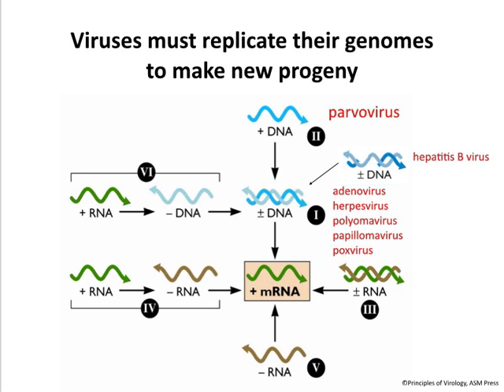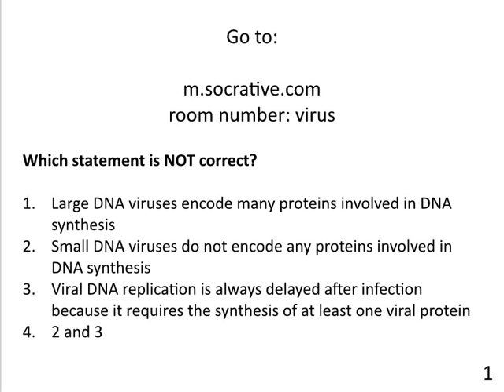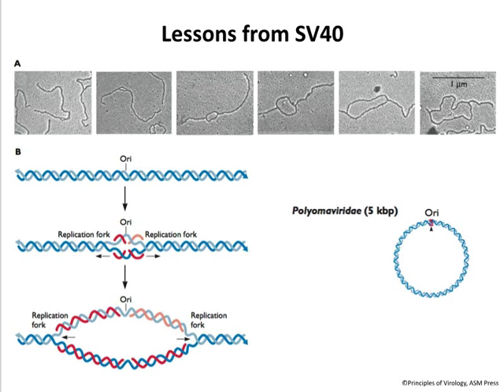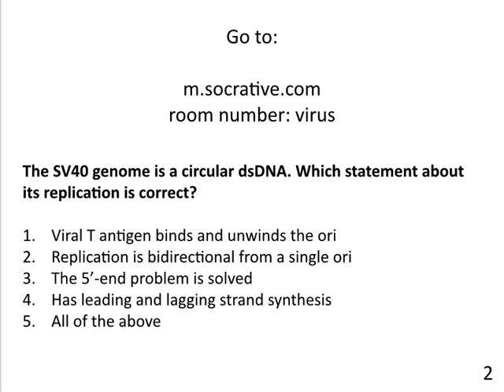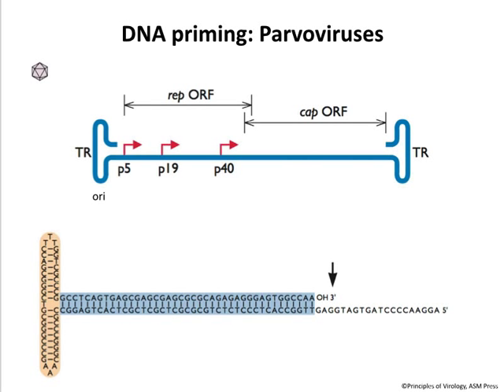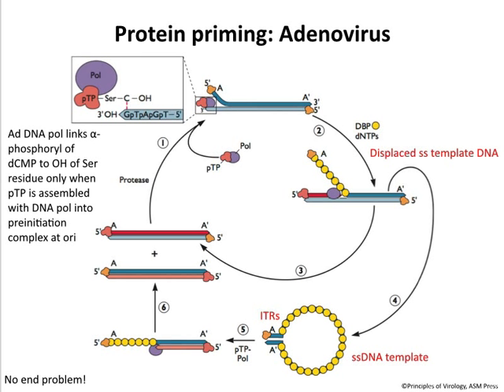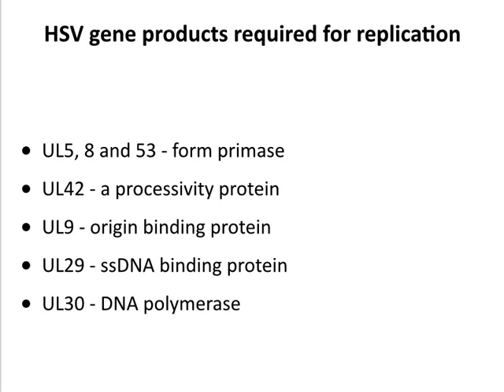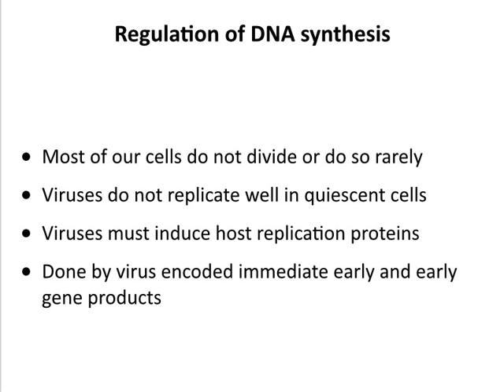Virology 2014 lecture #7 - Viral DNA replication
A discussion about how viruses with DNA genomes replicate their nucleic acids. We consider the enzymes and other proteins that participate in viral DNA synthesis, the challenges imposed by the varied genome topologies (linear ssDNA, circular dsDNA, linear dsDNA), and how DNA synthesis is regulated.